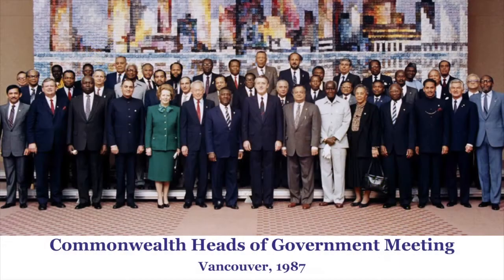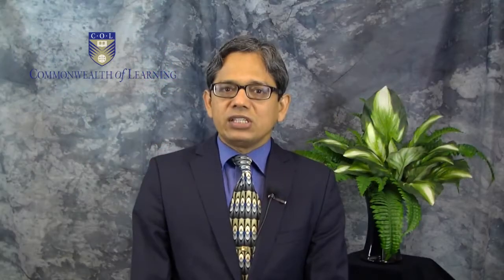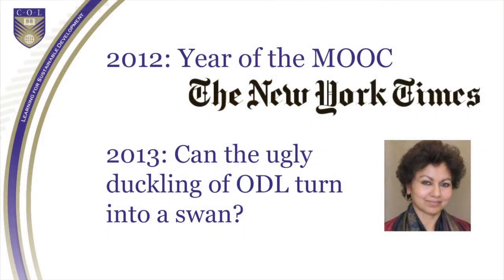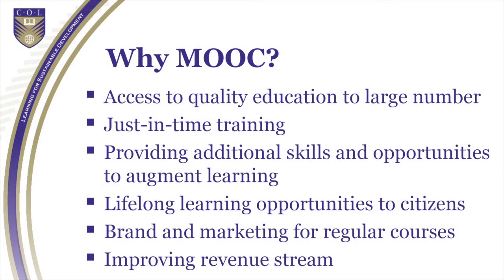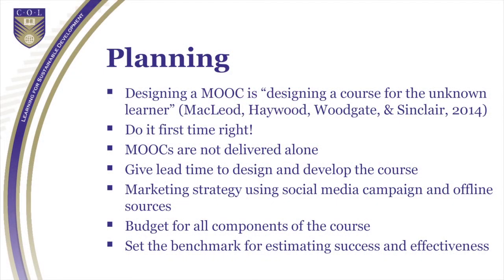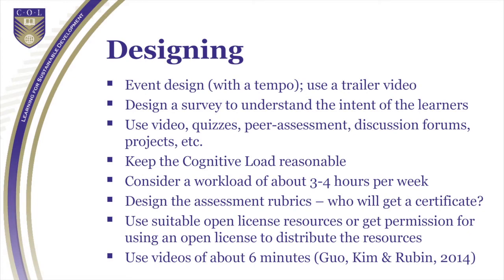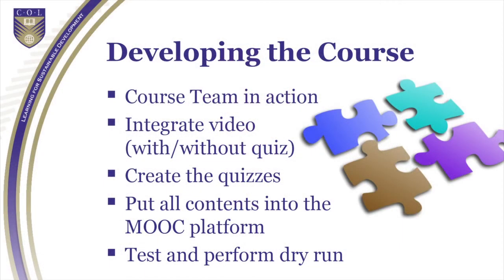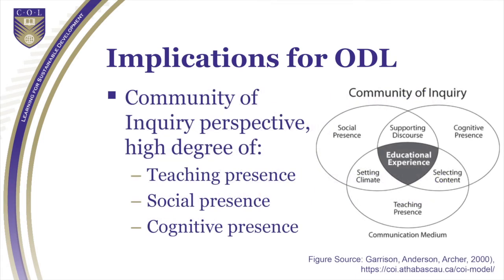Guidelines for Design Development and Delivery of Massive Open Online Courses HD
Video presented at the National Seminar on Open Distance Learning in India: Present Status and Future Prospects organised by Indira Gandhi National Open University (IGNOU), New Delhi on 30 September 2015 by Dr Sanjaya Mishra, Education Specialist - eLearning, Commonwealth of Learning.